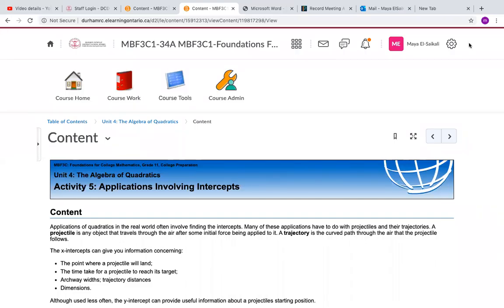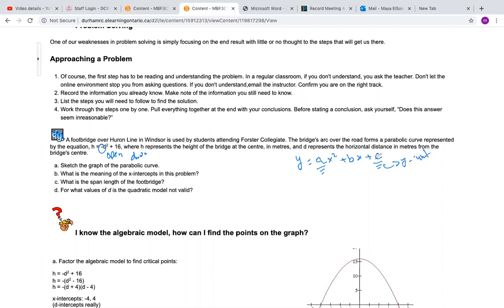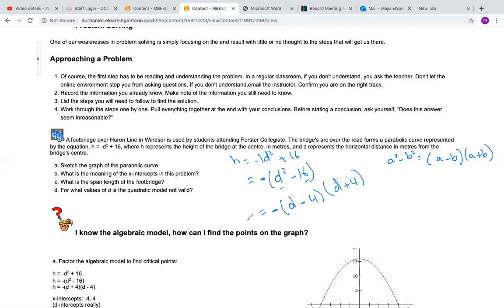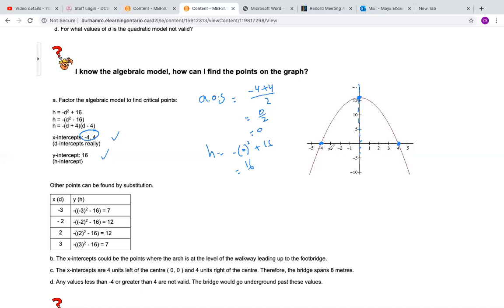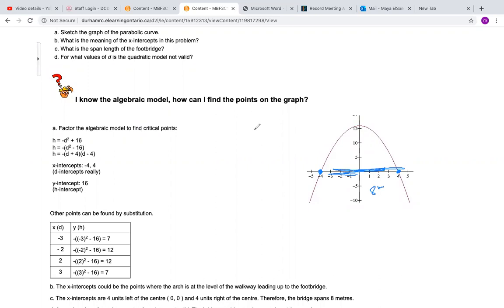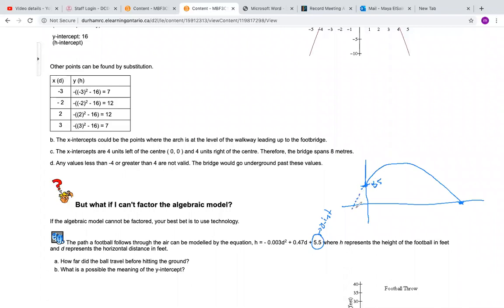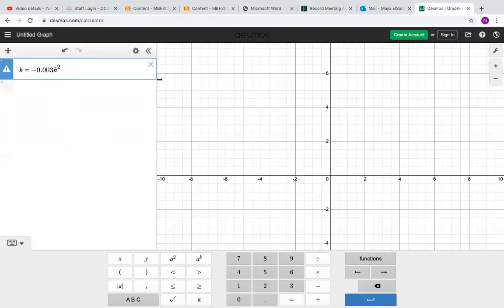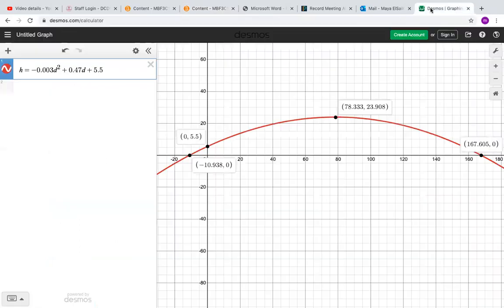application of quadratic